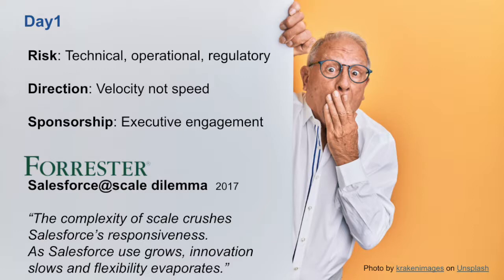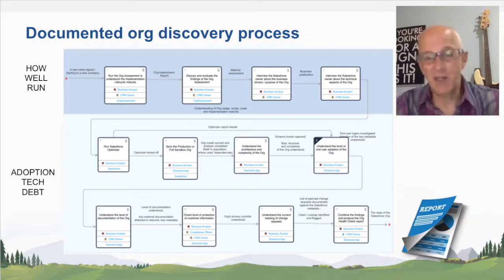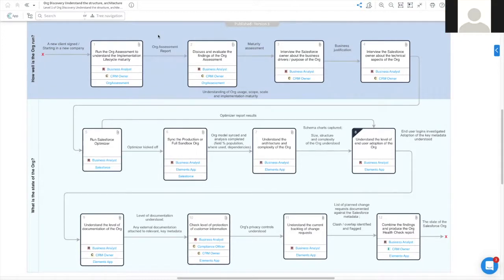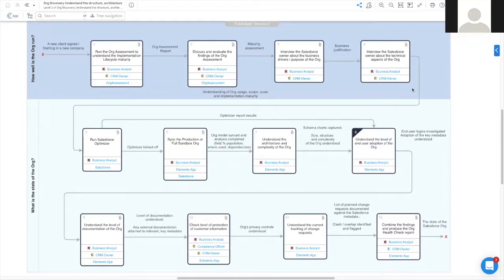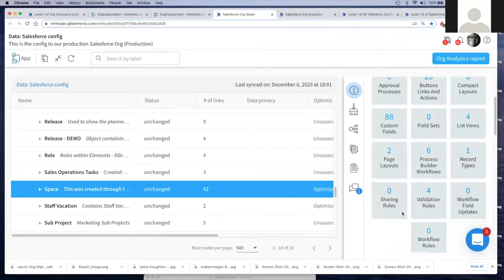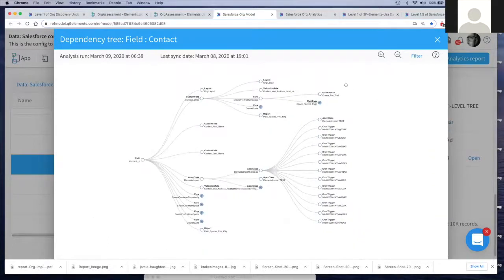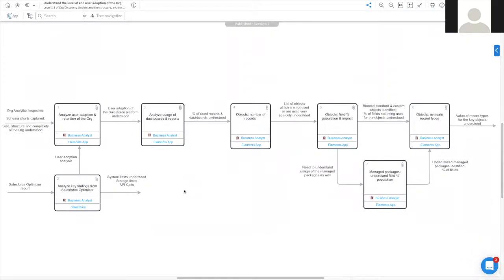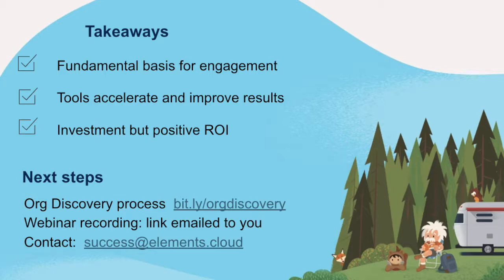DF20- Org Discovery